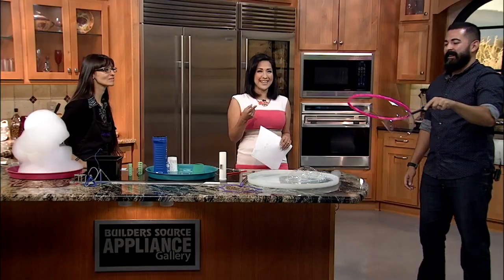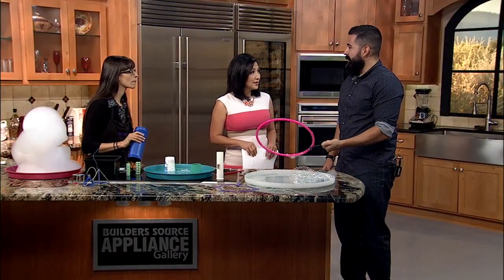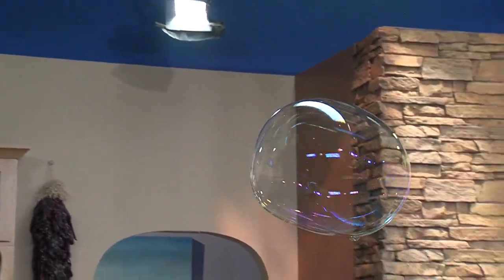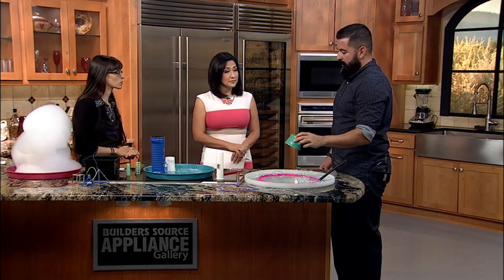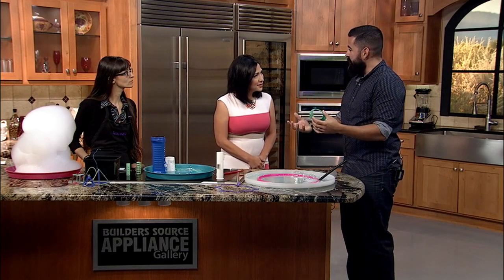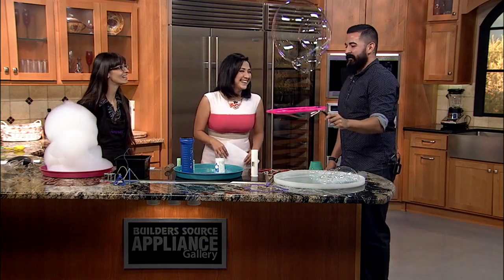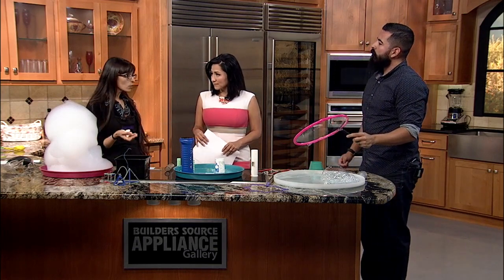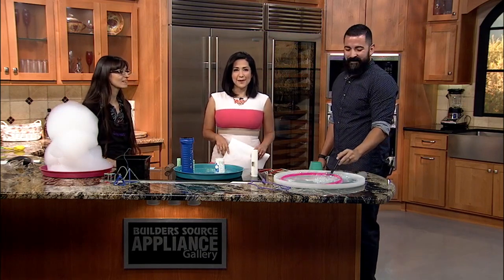“Cool Science” with Explora